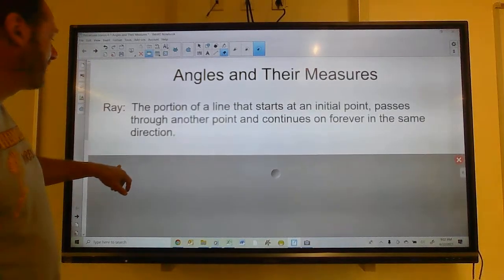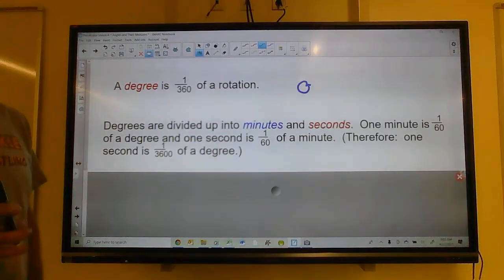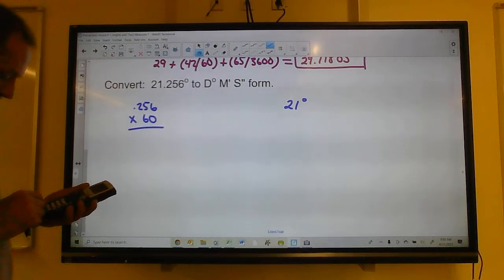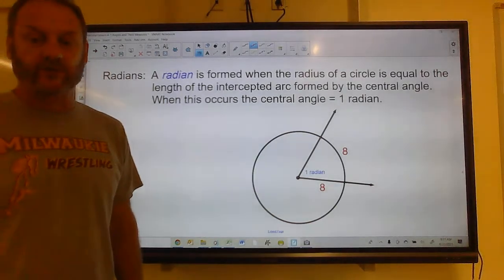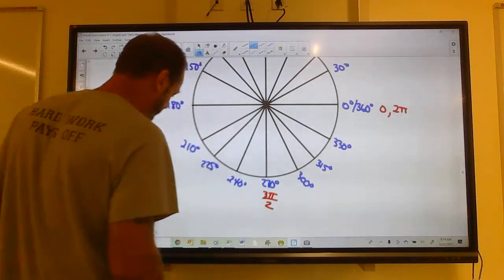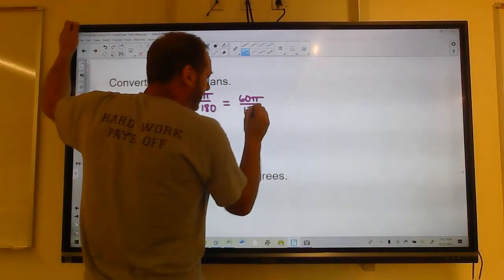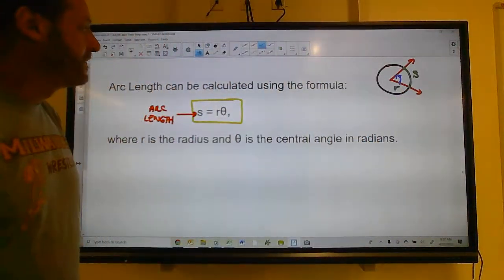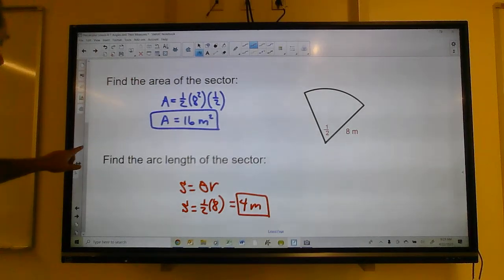Precalculus Lesson 4 1 Angles & Their Measures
Angles & Their Measures Radians and Degrees